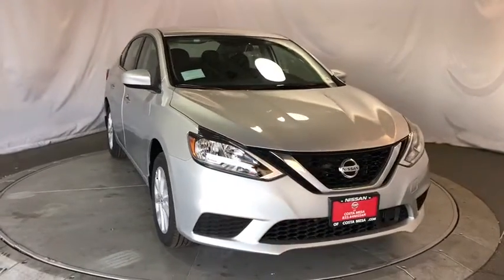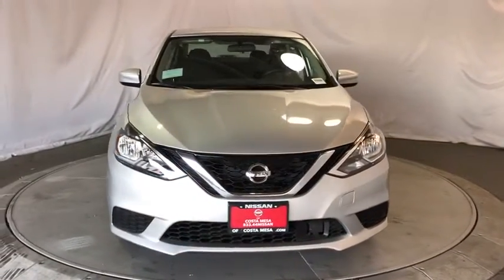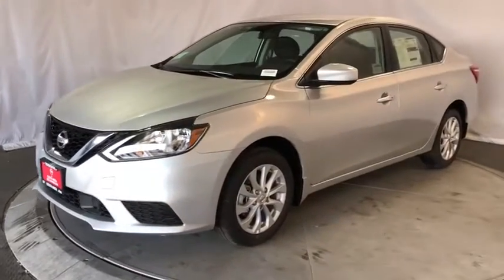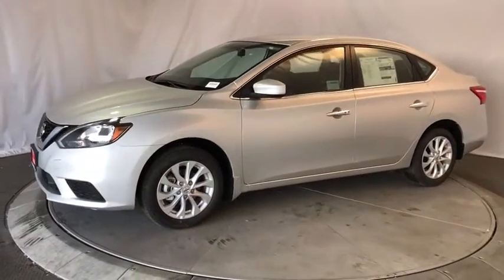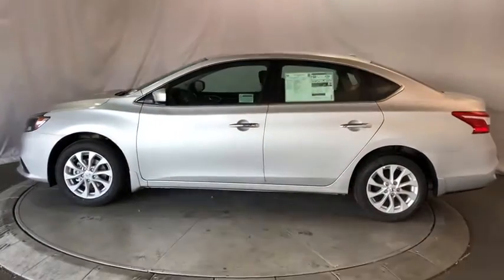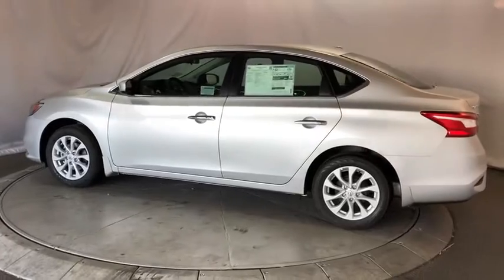2019 Nissan Sentra Costa Mesa, Huntington Beach, Irvine, San Clamente, Anaheim, CA SE91272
Brilliant Silver Metallic New 2019 Nissan Sentra available in Costa Mesa, California at Orange Coast Nissan. Servicing the Huntington Beach, Irvine, San Clamente, Anaheim, CA area.

Brilliant Silver Metallic 2019 Nissan Sentra SV FWD CVT with Xtronic 1.8L 4-Cylinder DOHC 16V CVT with Xtronic, Char Premium Clth.29/37 City/Highway MPG